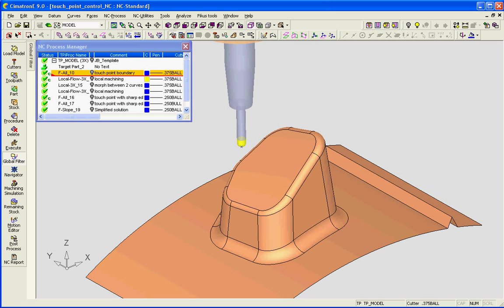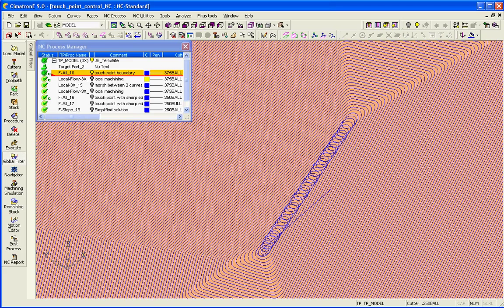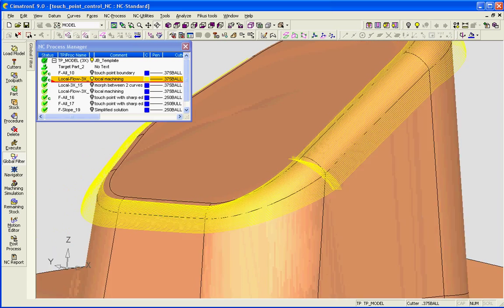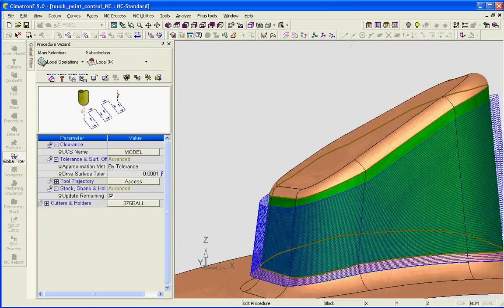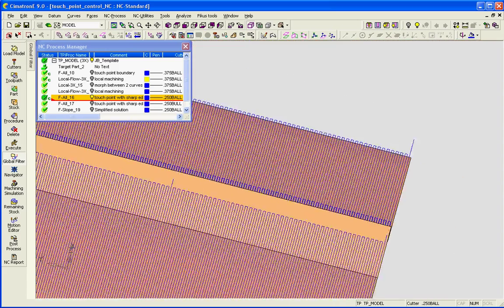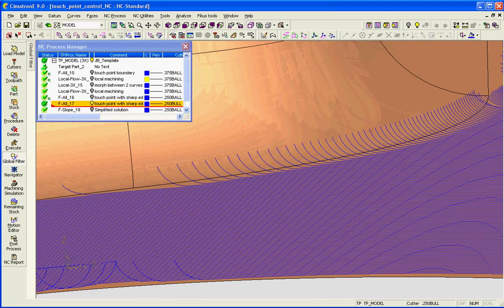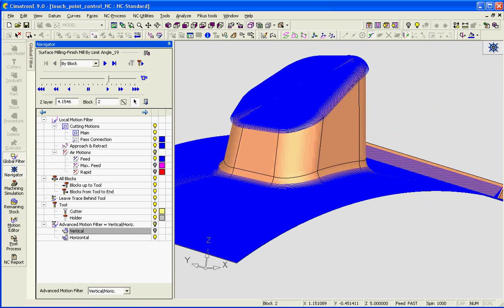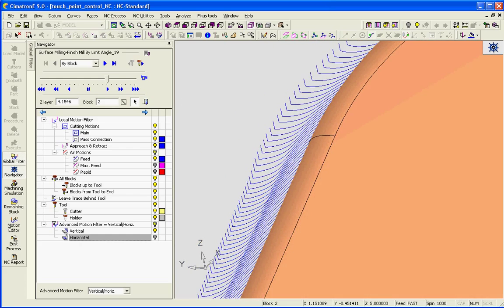Local Machining operations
Advanced user control for machining local areas to achieve the highest possible surface finish in Cimatron.